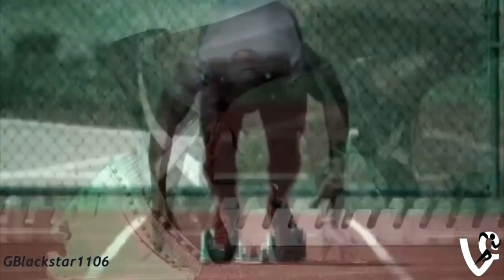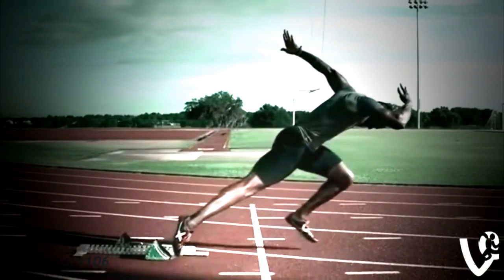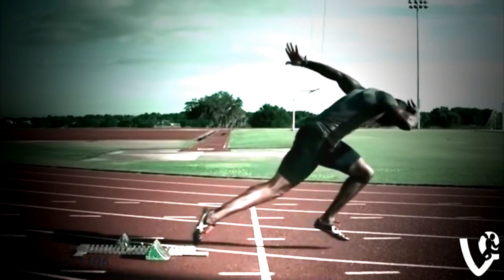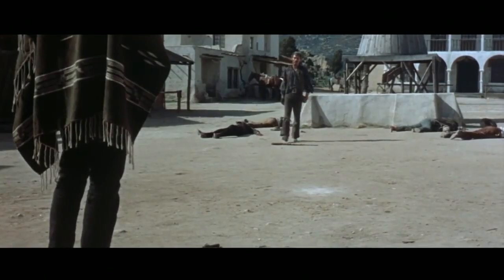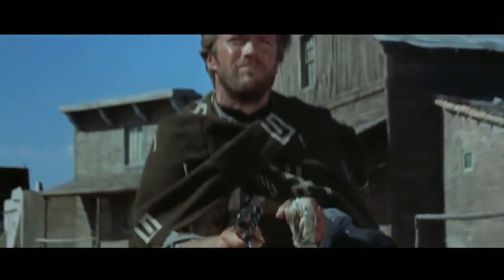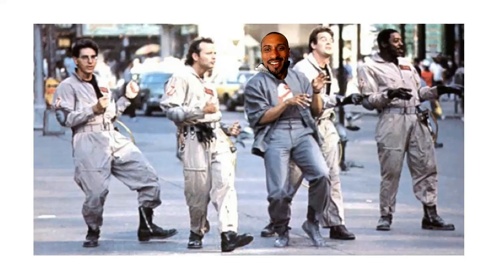UPGRADE your BLOCK STARTS! (TOP TIPS!)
Here's a video on how to improve your block starts and why you might not be as quick as you want to be off the start.  Enjoy!

Thanks

Music provided with thanks from Freeplay.com:

Give it your All (Instrumental) by Adam Micheals

Sanity waits for Nobody (Instrumental)

Road to Hell (Instrumental):Elliot Pister